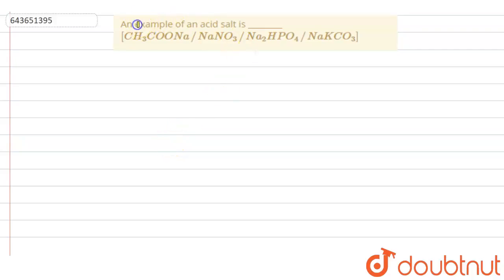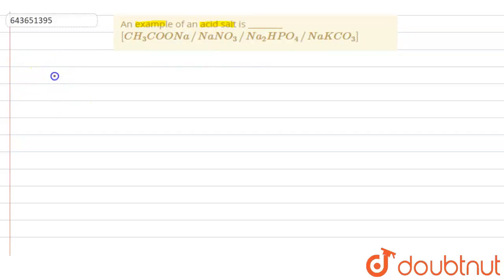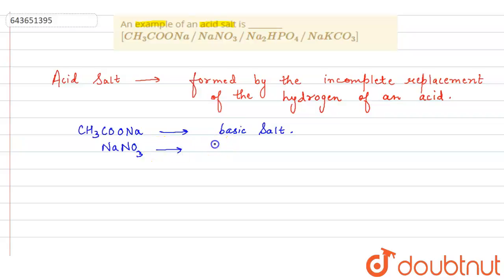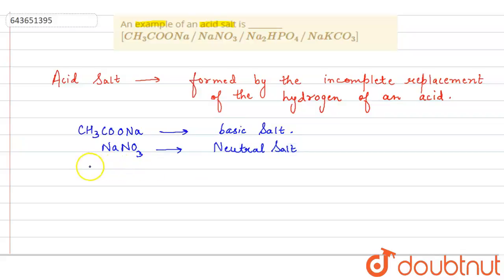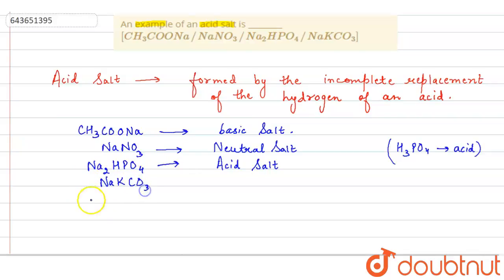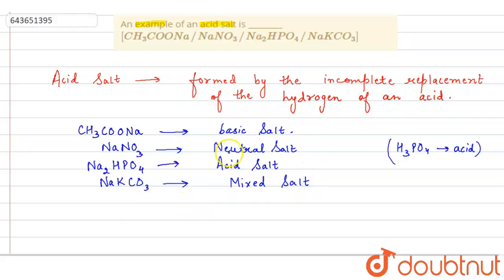An example of an acid salt is ________ [CH_(3)COONa//NaNO_(3)//Na_(2)HPO_(4)//NaKCO_(3)] | 10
An example of an acid salt is ________ [CH_(3)COONa//NaNO_(3)//Na_(2)HPO_(4)//NaKCO_(3)]
Class: 10
Subject: CHEMISTRY
Chapter: ACIDS, BASES AND SALTS
Board:ICSE

👉 Have Any Query? Ask Us.